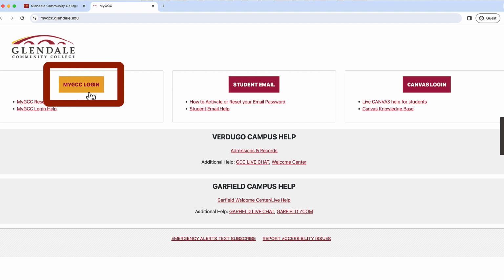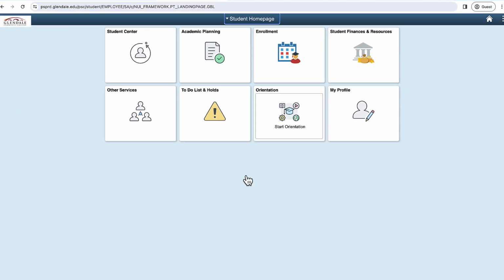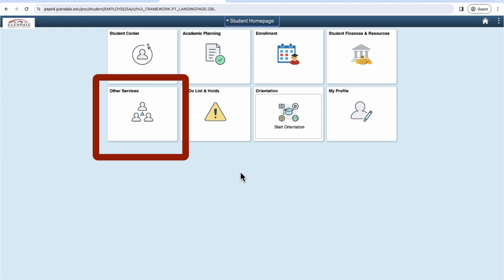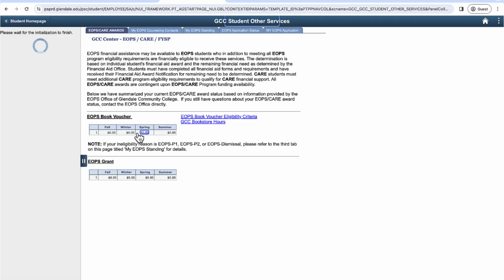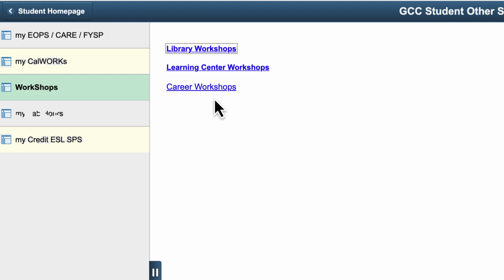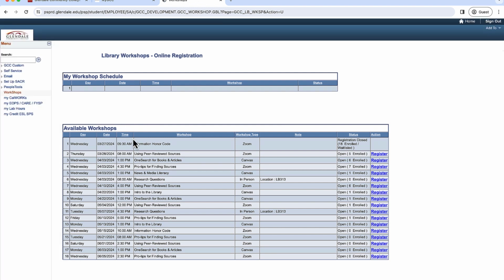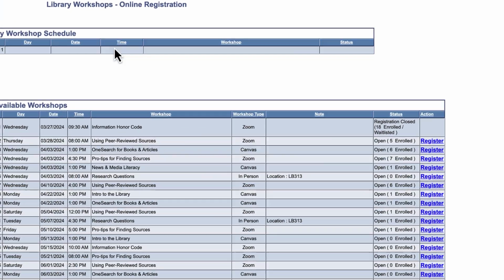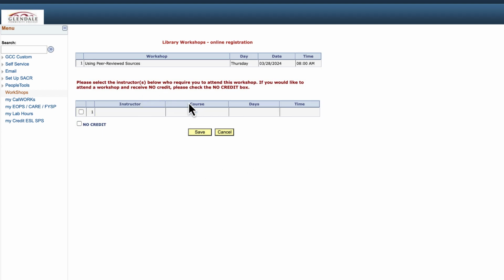How To: Sign Up for a Library Workshop in myGCC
In this video, you will learn how to sign up for library workshops using my GCC and how to get help.

About the Library at Glendale Community College: Our mission is to give students the information skills they need to be successful at Glendale College as well as in upper division courses, in the job market, and as information consumers and creators throughout their lives. for more information.